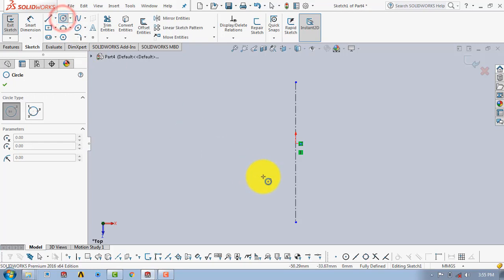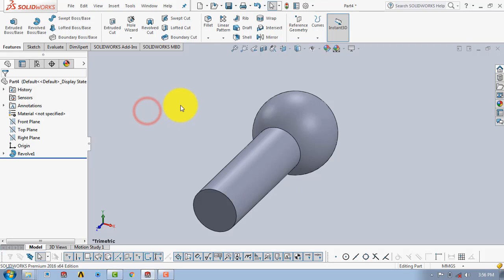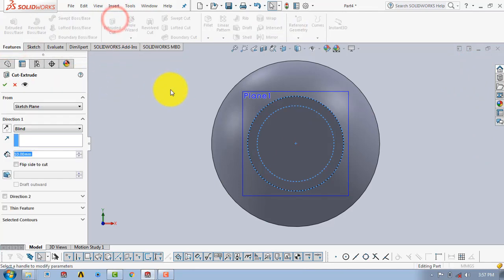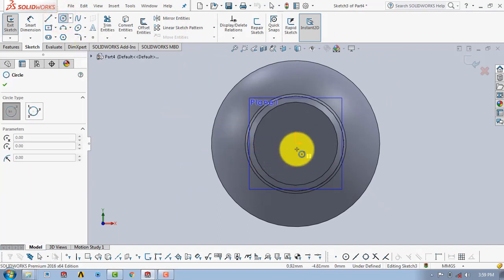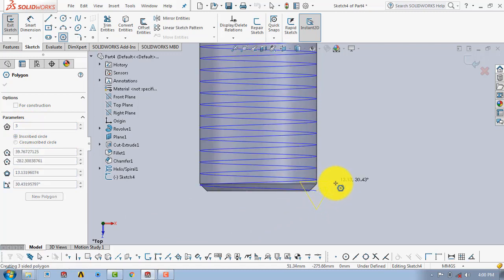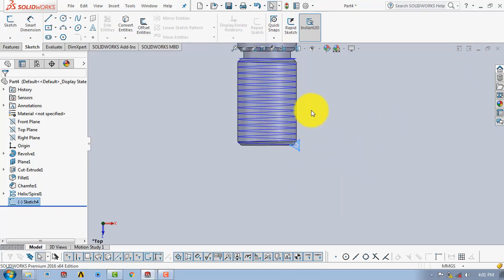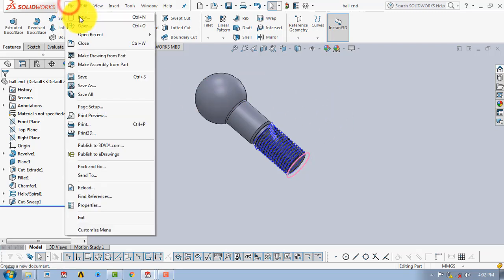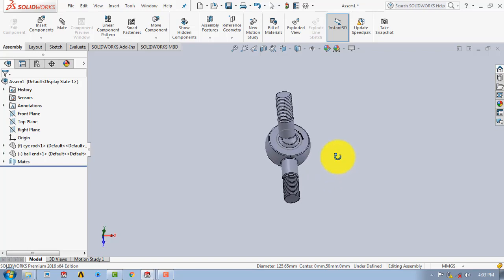⚡ SOLIDWORKS TUTORIAL #7 || Design a ball joint (Elbow joint) assembly in solidworks.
Hello everyone,
In this video, we are going to design Ball joint / Elbow joint using SOLIDWORKS.

AMAZON INDIA

My mouse
Logitech B175 Wireless Mouse (Black) :

SOLIDWORKS BOOKS